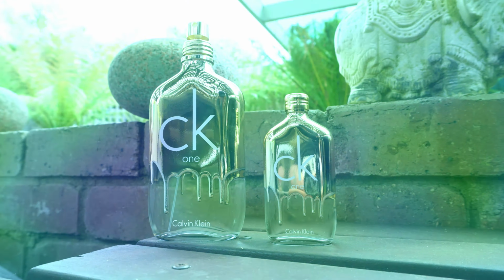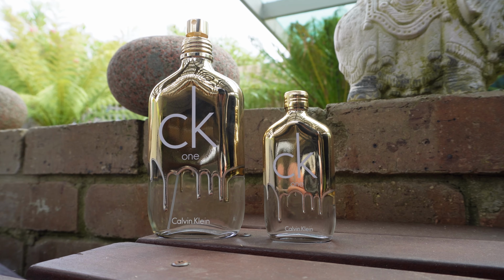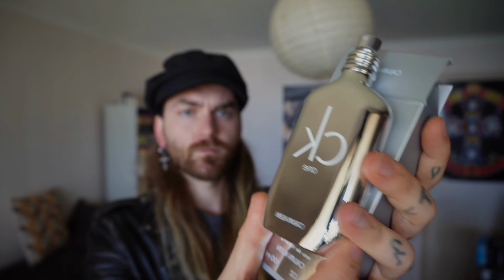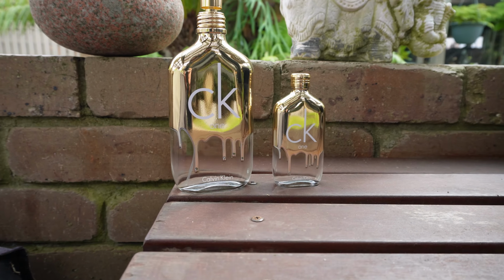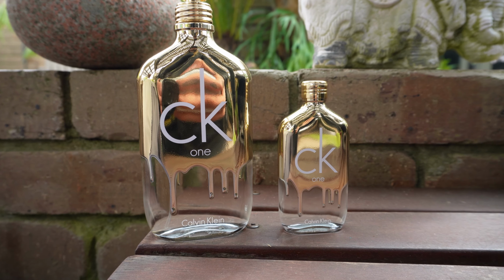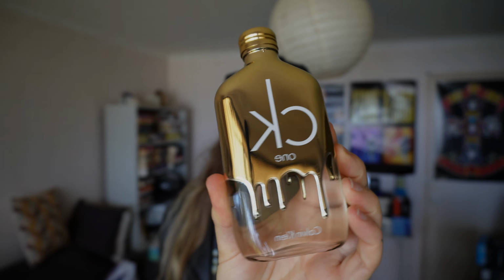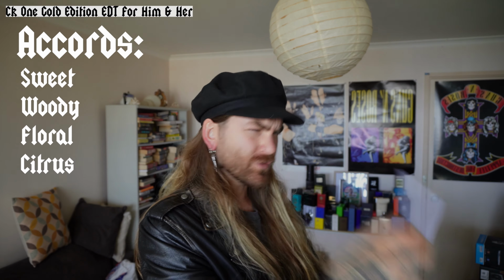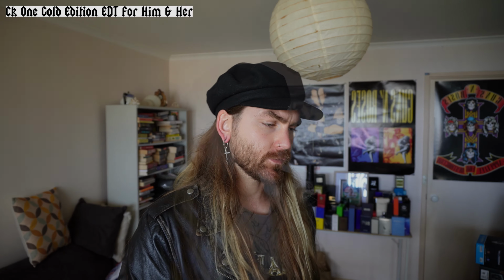CK One Gold Edition Unisex Fragrance First Impressions Review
Mates of YouTube! In today's video I'll be sharing my first impressions of CK One Gold Edition. Enjoy!

I'm also now on IG and TikTok so chuck us a follow @aussiemarcel